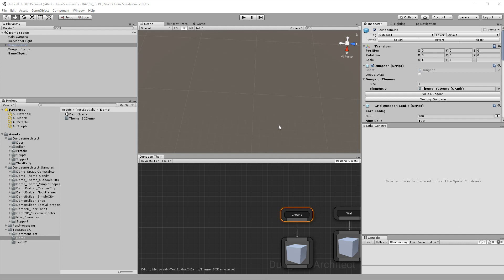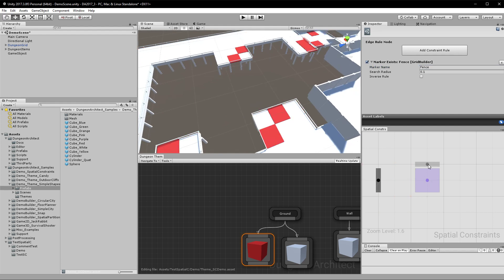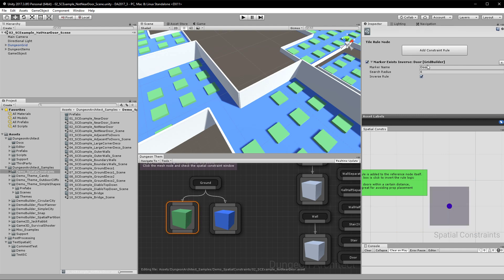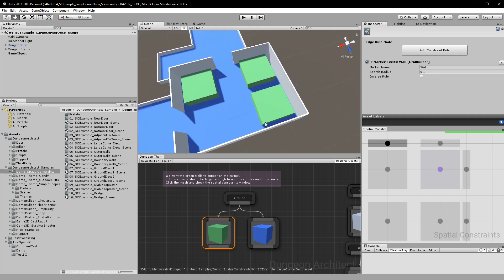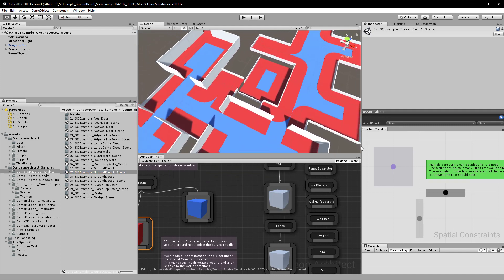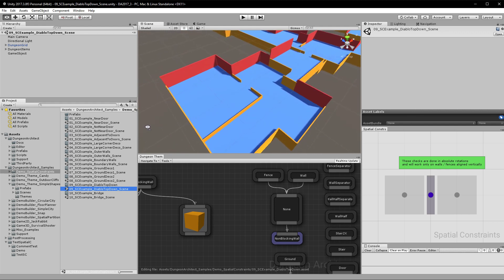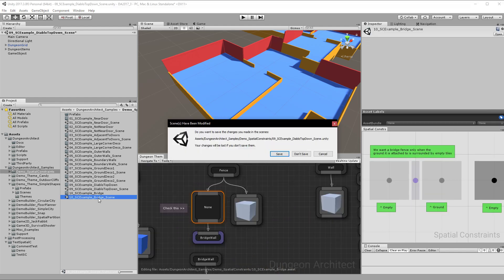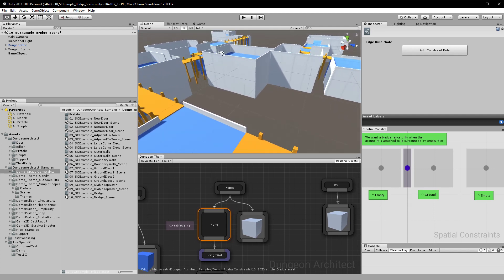Dungeon Architect: Spatial Constraint Graph [Unity]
A new and powerful way of decorating your dungeons from within the theme file, Spatial constraints gives you the ability to query the nearby dungeon layout using an intuitive node based editor